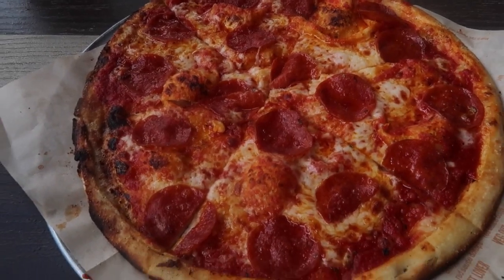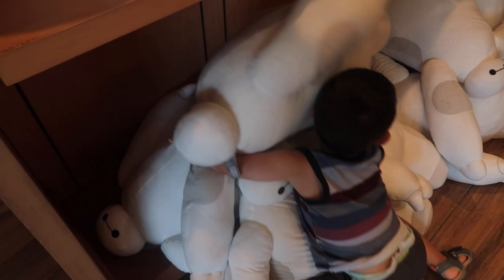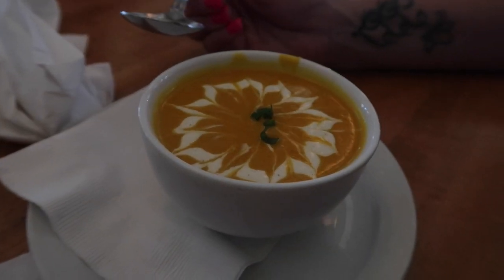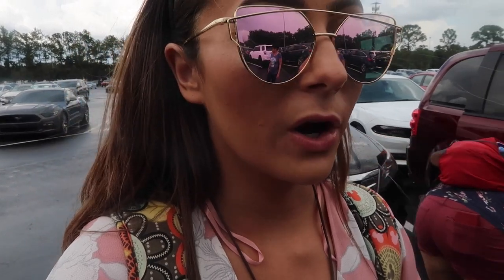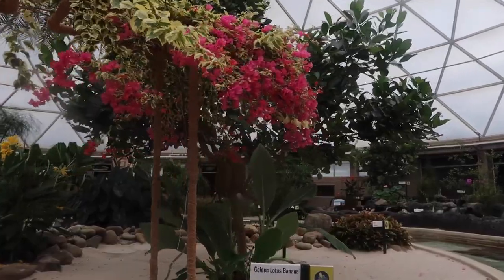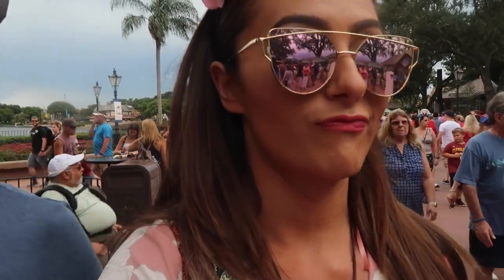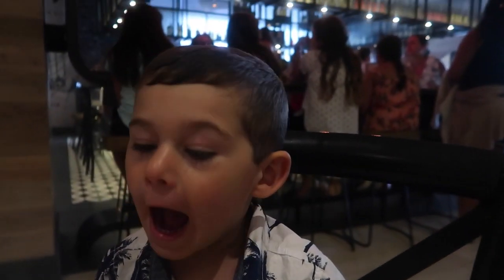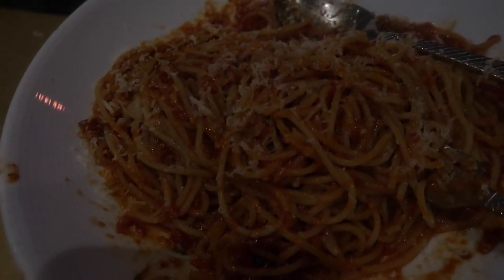Crowds Opening Holiday Weekend for Food & Wine I Day 12 l The Jersey Fam Adventures